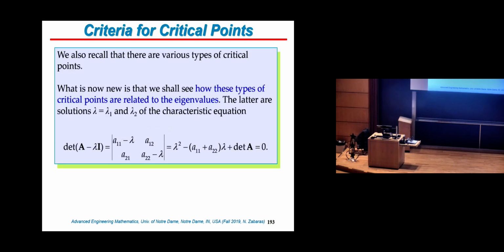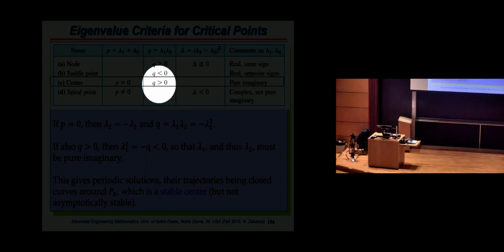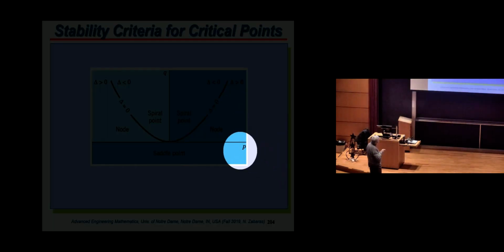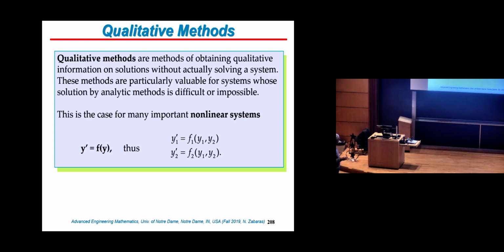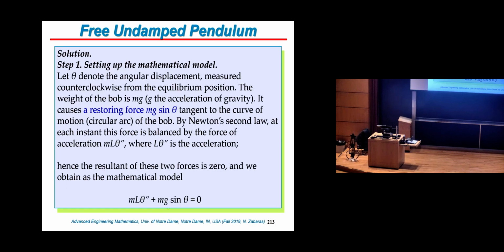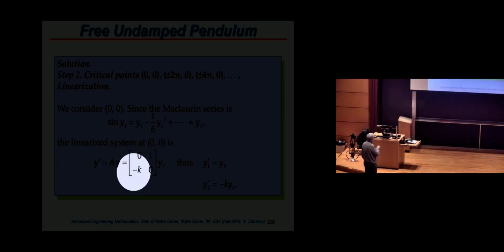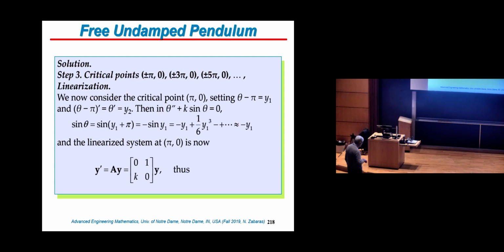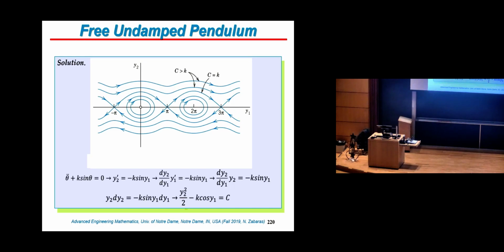Lecture 42- Linear ODE Systems and Stability, Non-linear ODE Systems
Criteria for critical points, Stability; Non-linear systems of ODEs, Linearization and Stability.